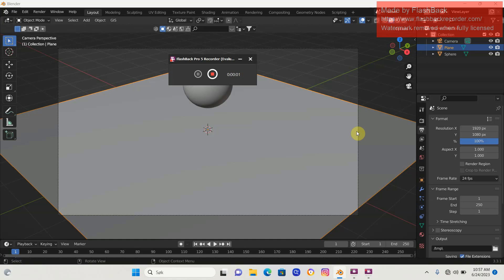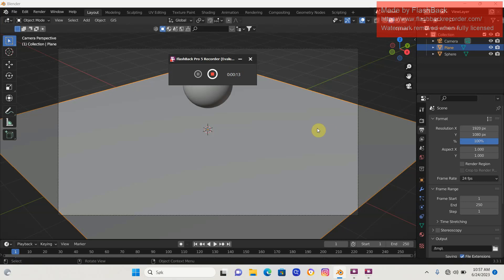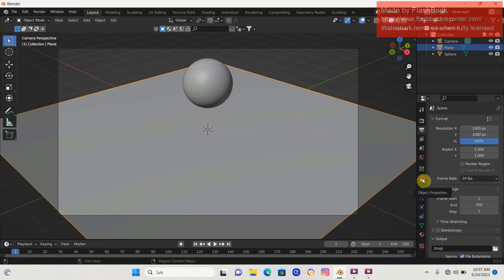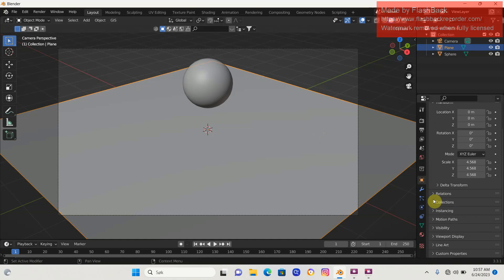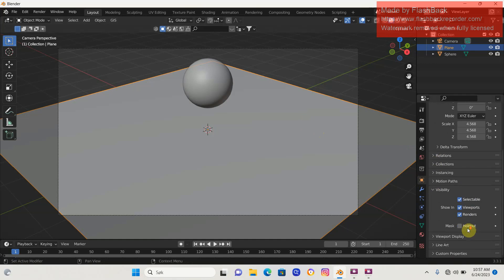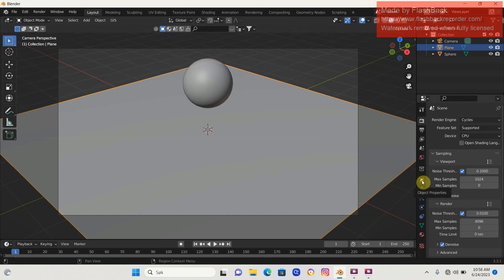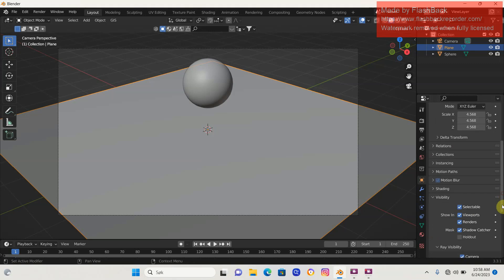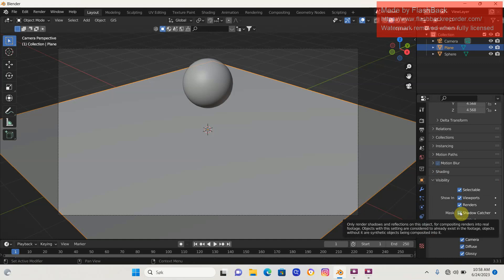How to see your Shadow Catcher in Blender